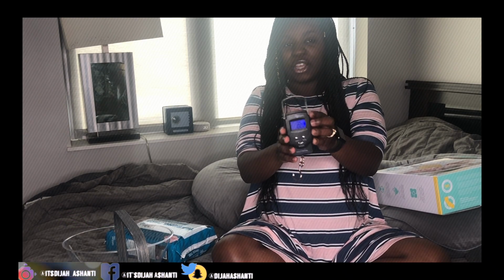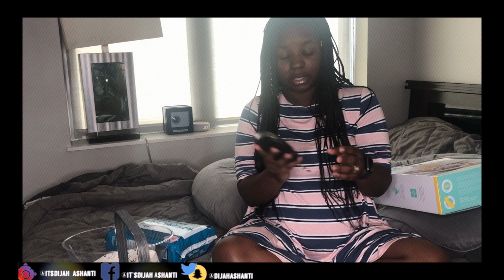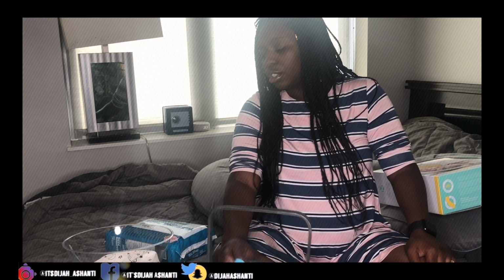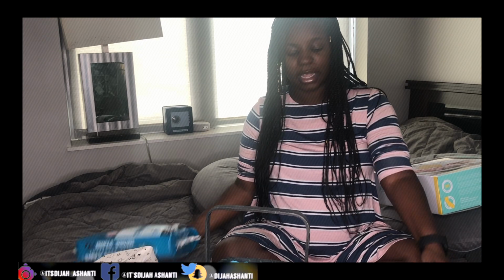🥰MY UNASSISTED NATURAL HOME WATER BIRTH PREPARATION!!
👋🏽Welcome D.A.Squad  To My Channel..!!!
WHAT DO I HAVE FOR MY HOME BIRTH SO FAR!

On This Channel you will see PRANKS, CHALLENGES, SKITS, VLOGS and MOREEE!! I have so many great ideas for this channel..and if you want to be entertained you NEED to make sure you subscribe and click the notifications on so you won’t miss out on ANY of my videos.
I plan to have a raw unassisted home water birth some people may say free birth. I’m getting everything together to prepare for my newborn son his name is king. I have a baby weight scale...well 2 one is called a fish weight scale but it will get the babies lbs and oz at birth. I have bowls for the placenta , basket to hold the placenta. A lotus plush spa bath that you will put in the sink to wash the baby. I’m using cloth diapers and cloth wipes.trying to be as natural as possible...I’m currently 35 weeks pregnant and 6 days so tomorrow I will be 36 weeks pregnant. I will be using my tub in my home. Thinking about trying things to induce my labor.

IF YOU HAVE ANY PRANK/CHALLENGES IDEAS 💡 PLEASE PUT IN THE COMMENTS🤗